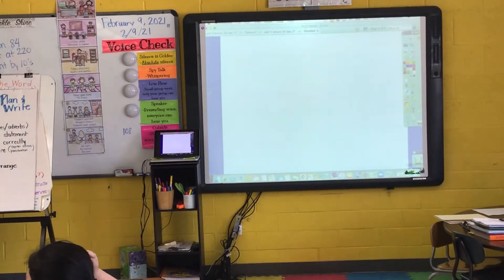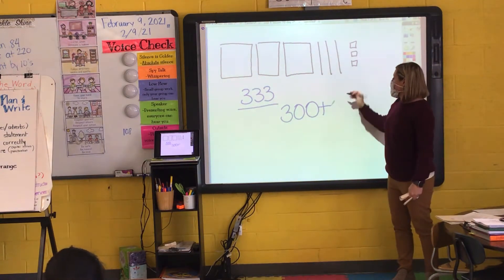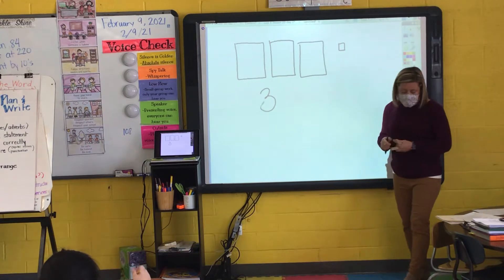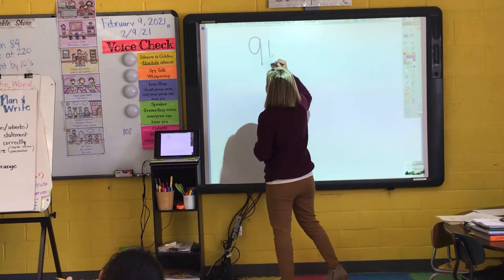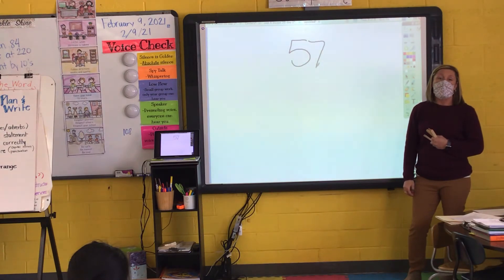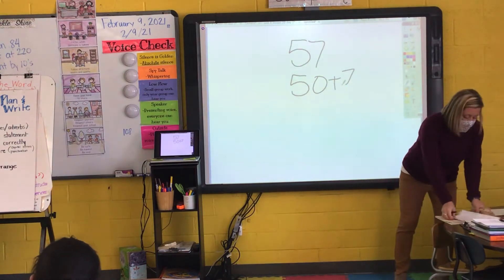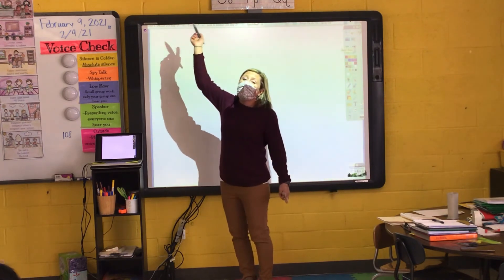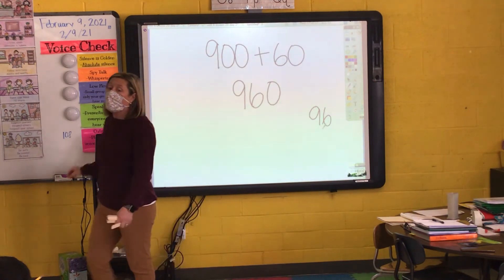Math lesson 84 new concept February 9, 2021